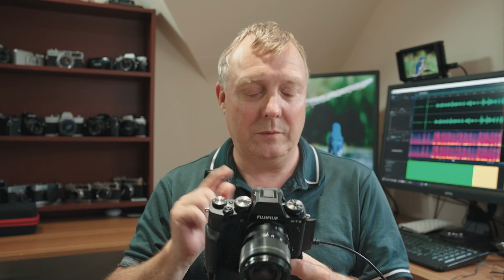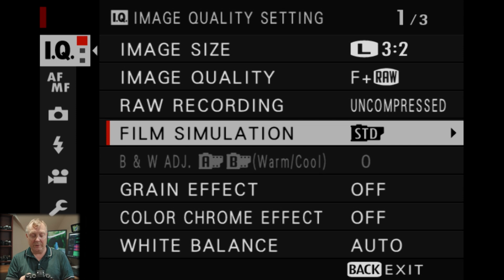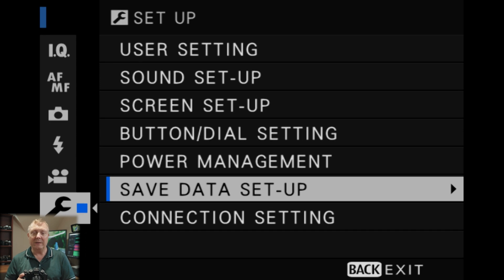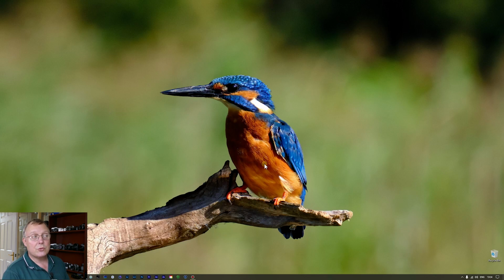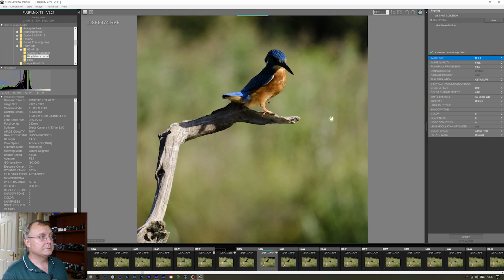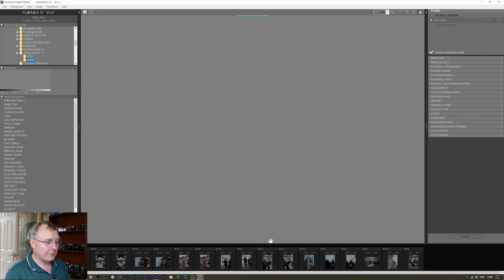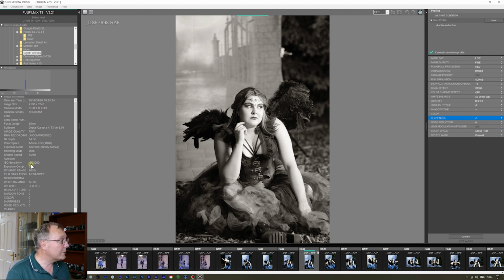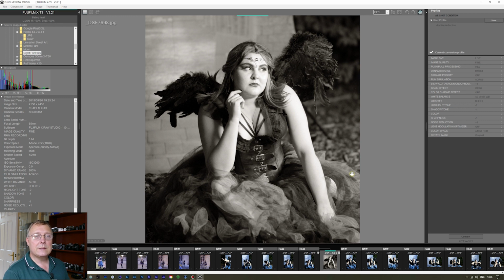Fuji basic image settings and processing your raw files in Fujifilm X Raw Studio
My second video in getting started with your Fuji camera looking at the basic image settings to get you started taking images and processing your raw image files in Fuji's free X Raw Studio software which is powered by your Fuji camera and allows basic editing using the same controls that you find in your camera.